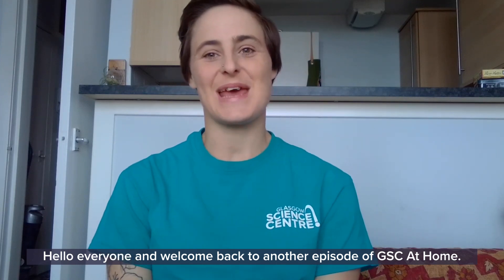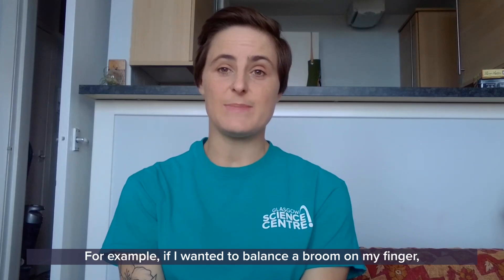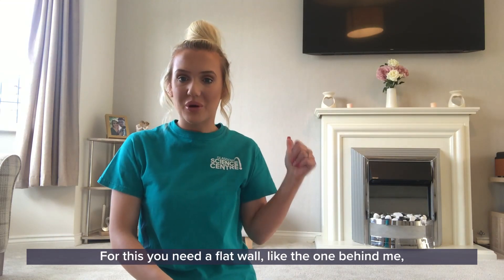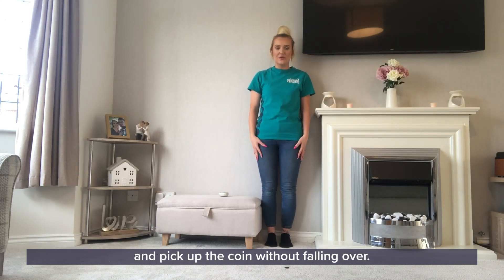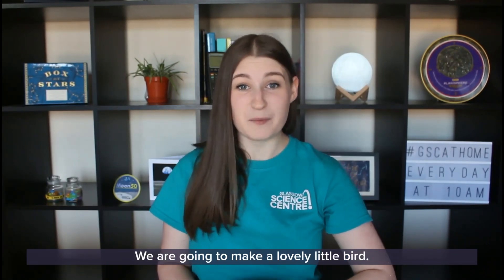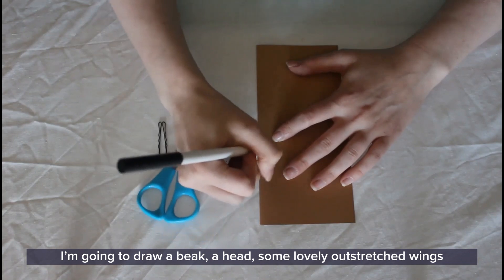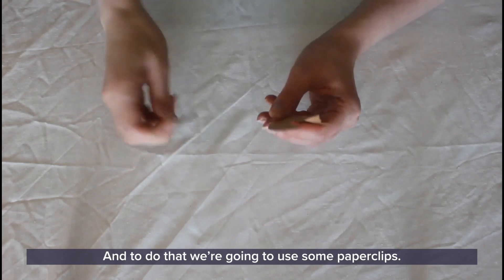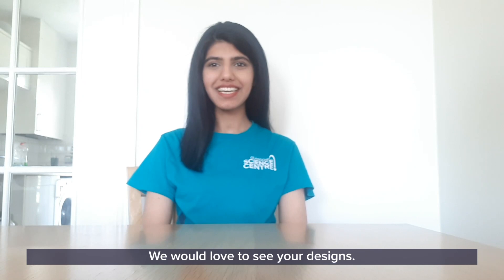GSCAtHome: Balancing Birds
Katie and some of the  GSCAtHome team are talking about balance, with some experiments that you can do at home. 🧹

Plus, you can try making your very own balancing bird toy. 🐦

✂️ To try all the experiments you will need a broom (mop or similar), a coin, a measuring tape or ruler, some card, a pen, some scissors, and some paperclips or hairpins. You will need some adult permission and supervision.